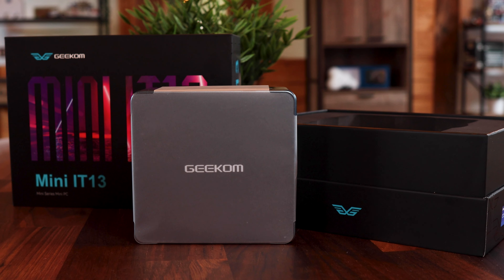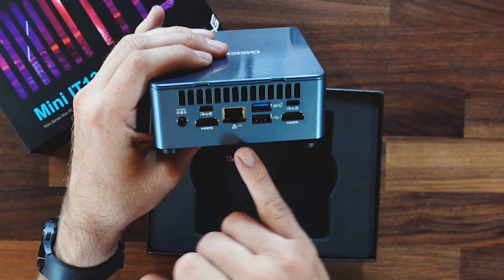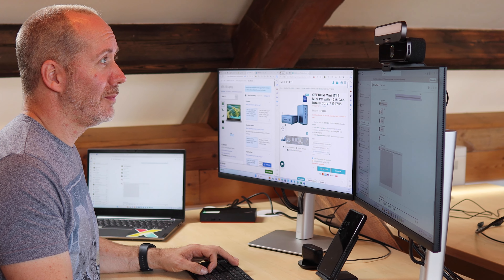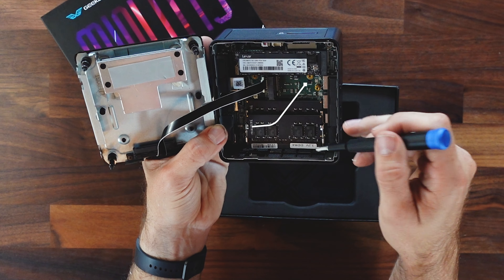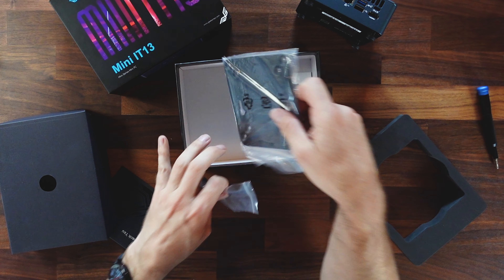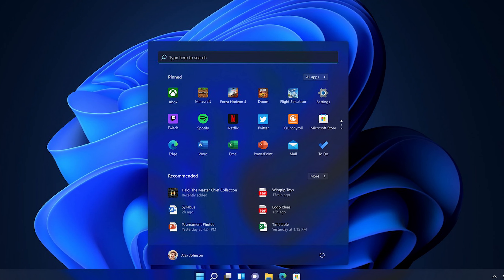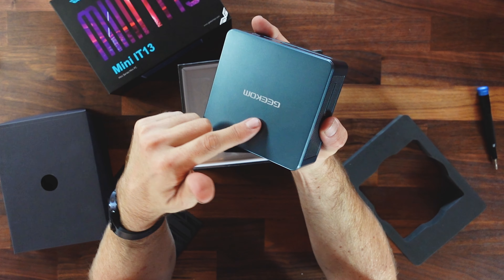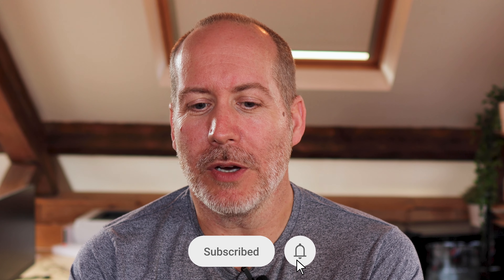NEW Geekom Mini IT13 Unboxing 2023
Ever thought about switching from a laptop to a more robust desktop setup? Or maybe you're looking for a mini PC that packs a punch? Today, we're diving into the Geekom Mini IT13 PC! 🖥️

Unboxing the Geekom Mini IT13 PC
First impressions
Exploring upgradability options
Benchmark results
Why I'm considering ditching my laptop for this

Love this content? 🛎️ You won't want to miss my follow-up video where I'll share my experience using this PC for an entire month!

Buy your own geekom here 👇🏼
Geekom Mini IT13